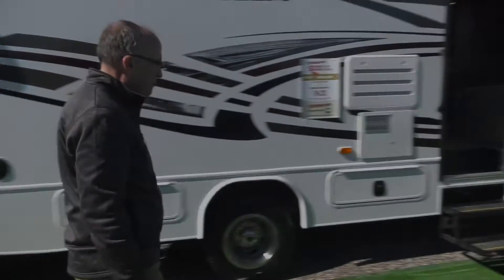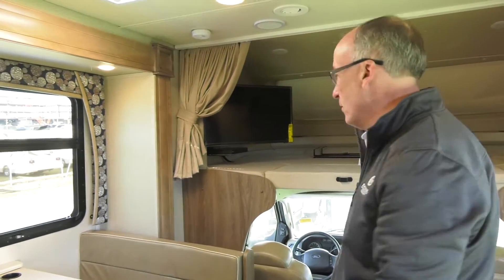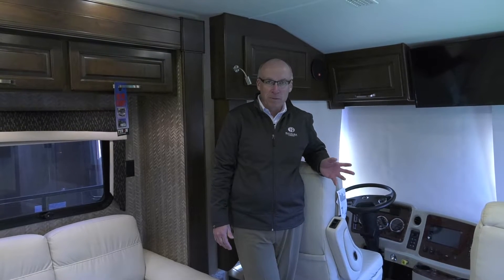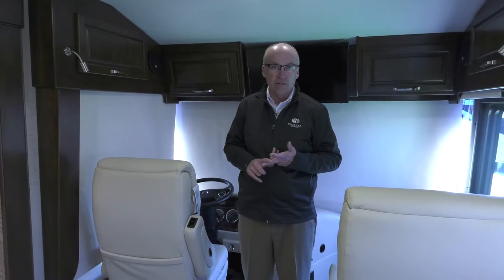2018 Entegra Coach Display at Tampa RV SuperShow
Stop by the Lazydays display or take a video tour of the Entegra Coach display at the 2018 Florida RV SuperShow in Tampa, Florida. Here we're introducing the 2018 Entegra Esteem and the Entegra Insignia.

Lazydays RV is the largest RV Dealer in the world! and view our entire inventory, more RVs, motorhomes, Classes A, B & C, fifth wheels, toy haulers, travel trailers, campers, all types of accessories and RV amenities. Over 300 service bays to provide the best RV service, maintenance, RV repairs and also custom bodywork. View our entire inventory of more than 2,500 RVs For Service of your motorhome, camper, fifth wheel, travel trailer or RV, go We also enjoy having you visit with us at our luxurious RV Resort in Tampa, Florida, and you can find out more about our RV Resort